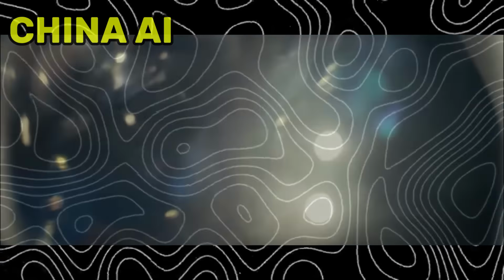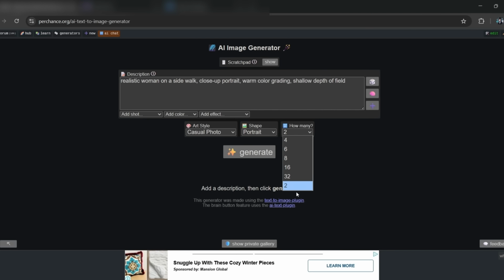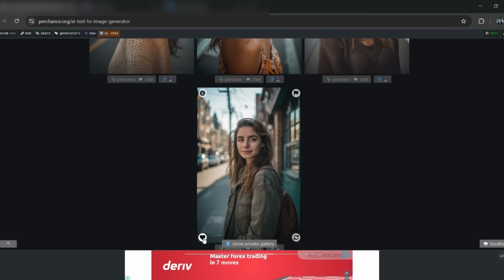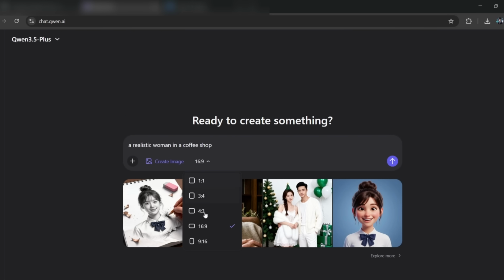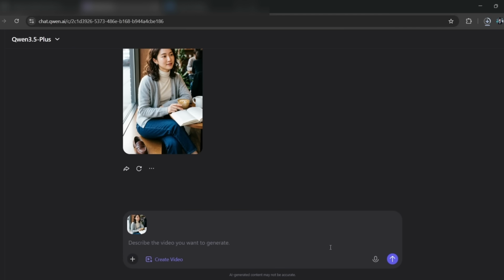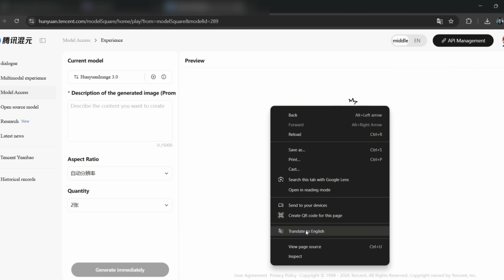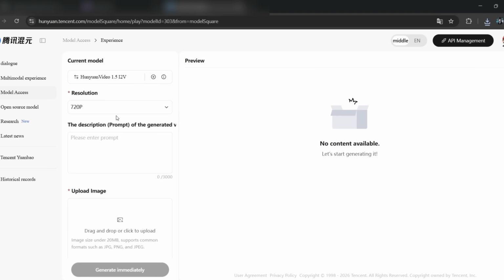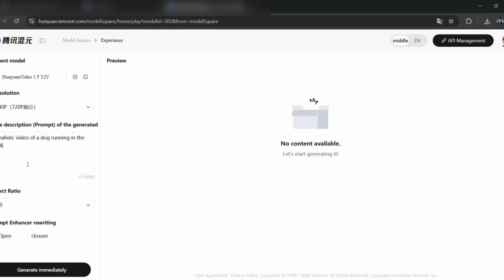China Just Dropped 3 FREE AI Video Generators (No Sign-Up, Open Source)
Looking for an affordable AI video creation tool? Try Flova to turn your ideas into complete videos, from idea to final cut. Sign up for free through my link to get 200 free credits:
Turn your AI-generated images into video clips online with Media.io now

In this video, I show you 3 FREE AI video generators (no sign-up, open source) and how to create realistic AI videos step-by-step. 👀🔥

Learn how to use these AI video tools, write better prompts, and generate high-quality text-to-video AI content for YouTube, ads, and faceless channels.

If you’re looking for a free AI video generator, AI video generator no sign up, or the best AI video tools in 2026, this is for you.

💬 Comment which AI tool you’ll try